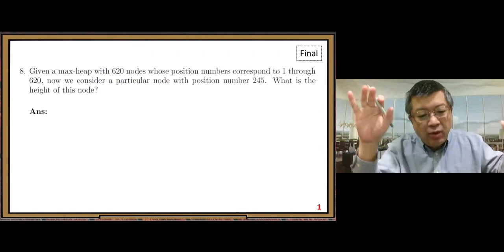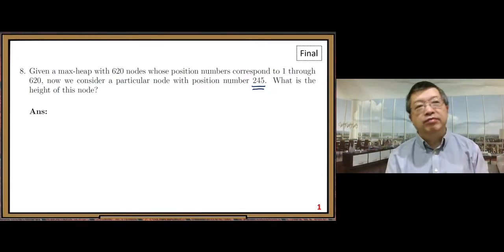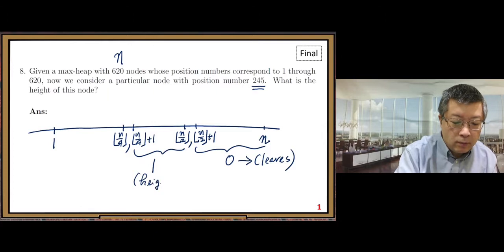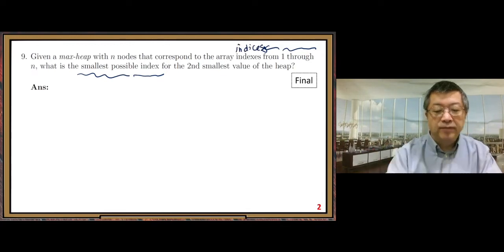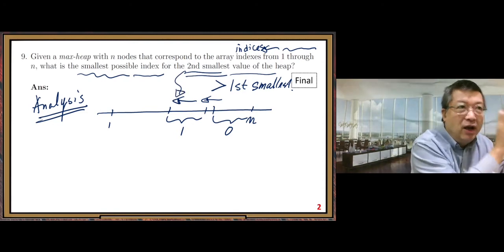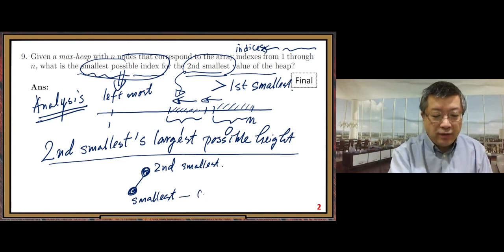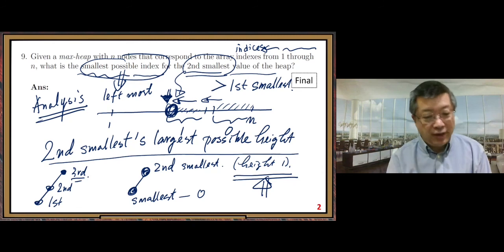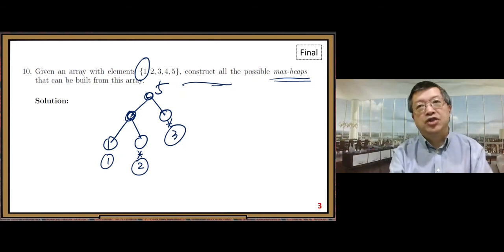PCS3130SP21M6D6_HintsFinalP3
This video is for teaching at UMSL:  CS3130,  Spring 2021,  Module 6,  Part D.6  Hints for Final:  Part 3  (Q8-10)